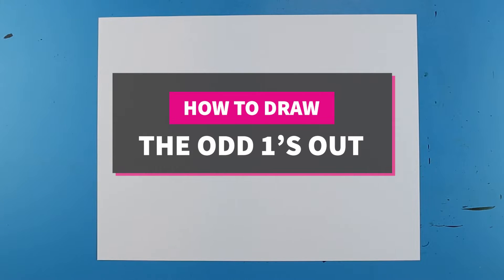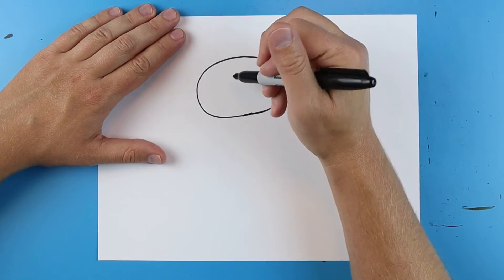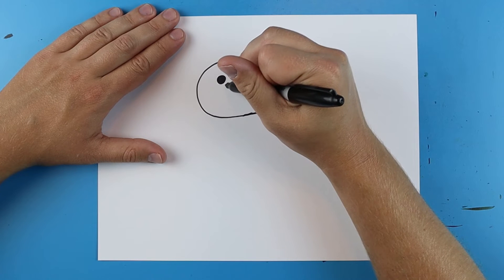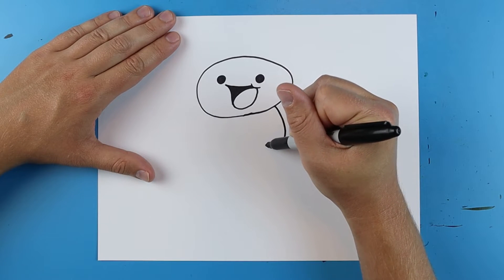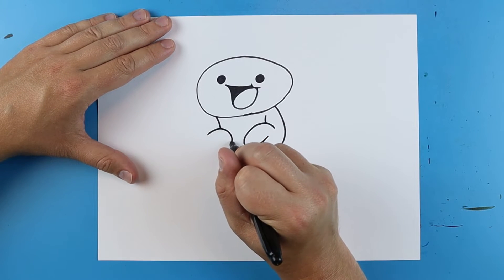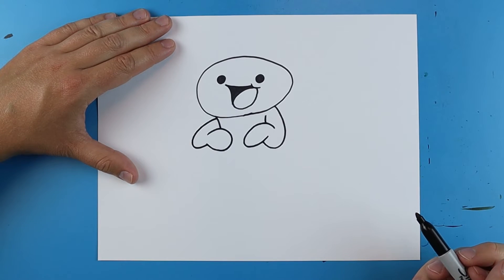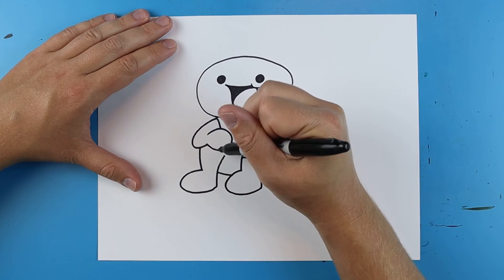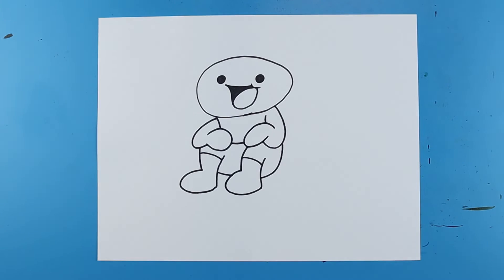How to Draw THE ODD 1'S OUT!!!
Step by step video on how to draw THE ODD 1'S OUT!!!